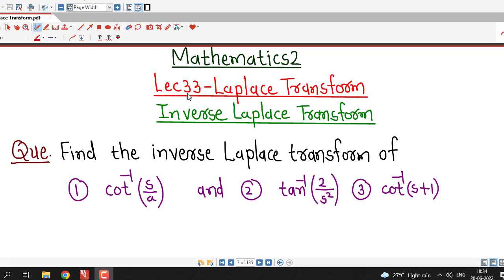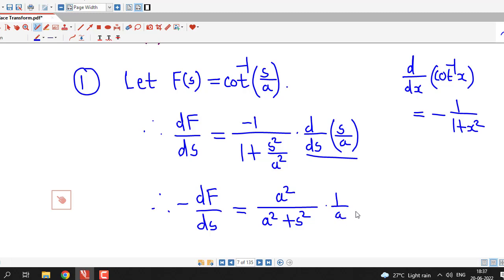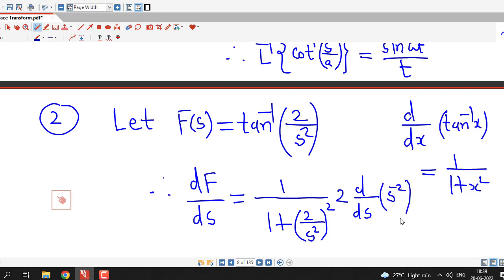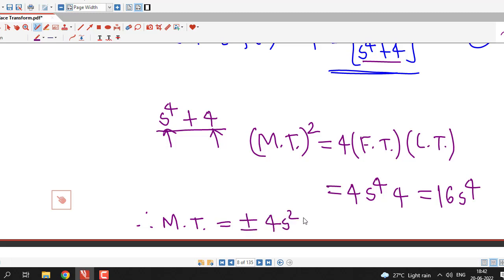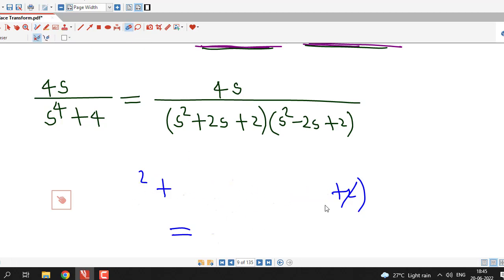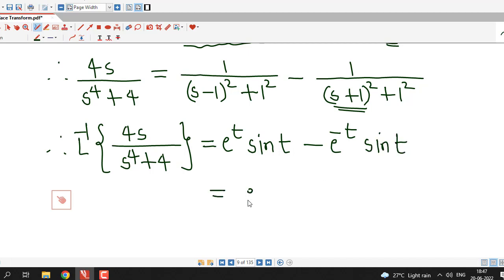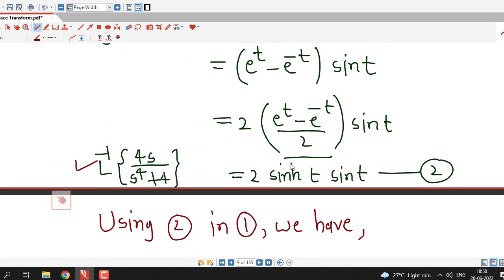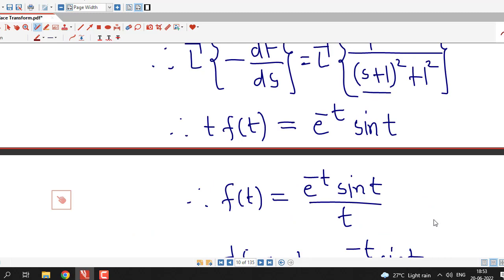Lec33/Inverse Laplace Transform/Examples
We discuss three examples on finding inverse Laplace transform in this lecture.